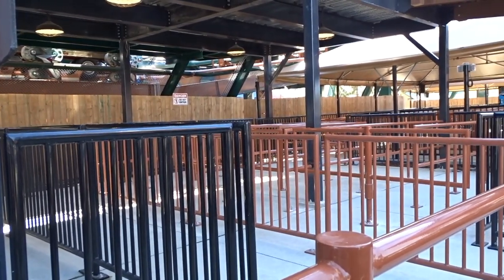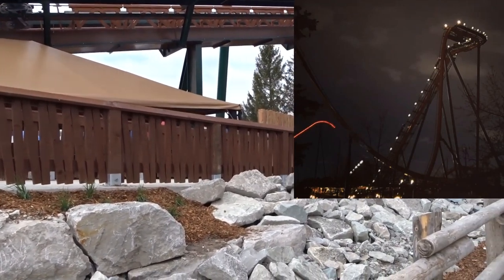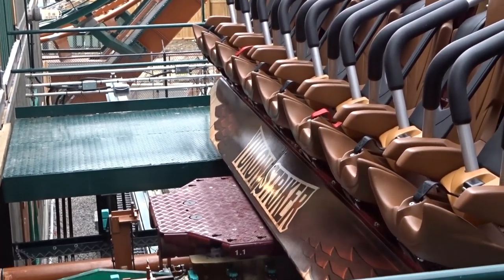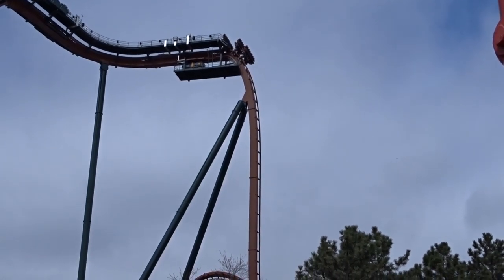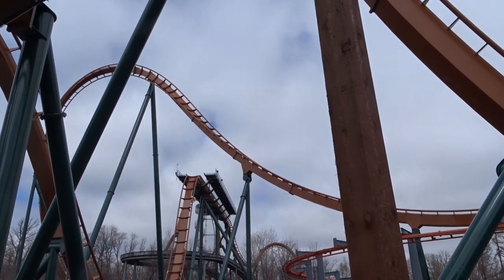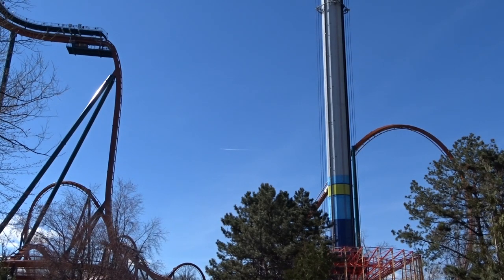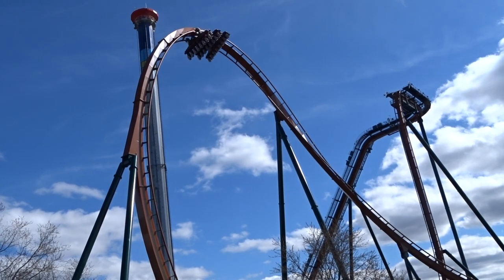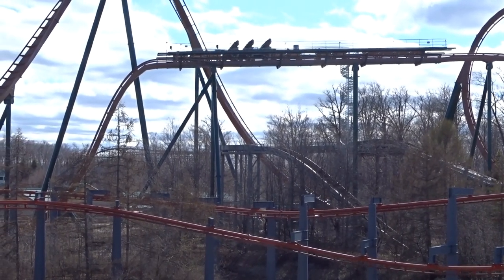Yukon Striker Review